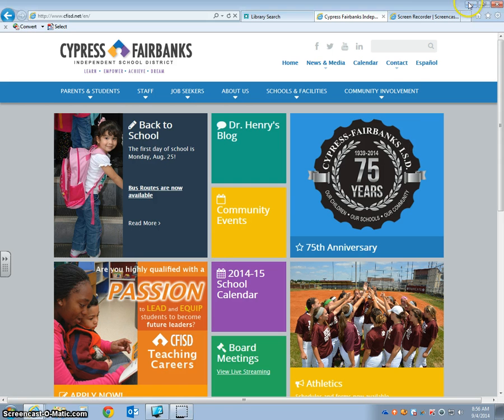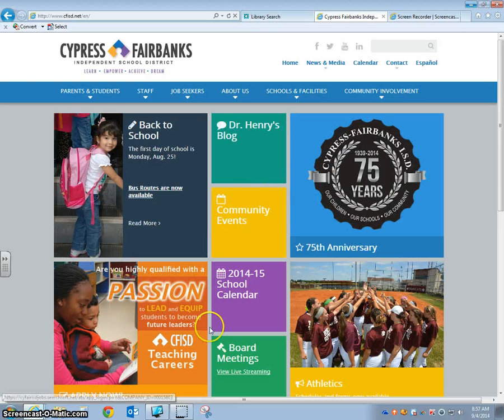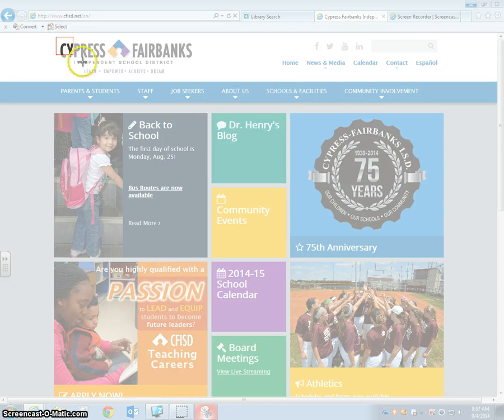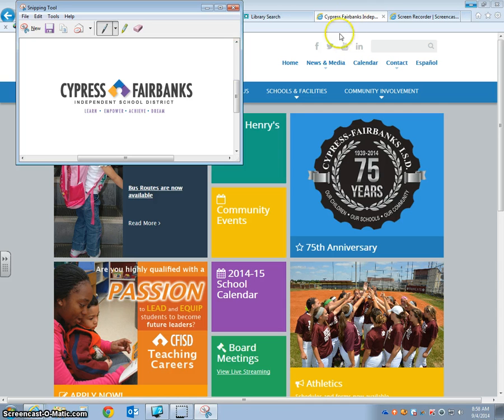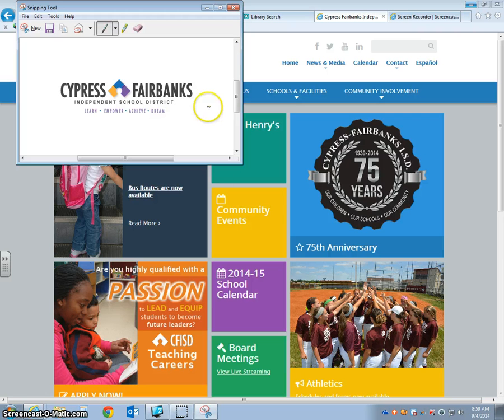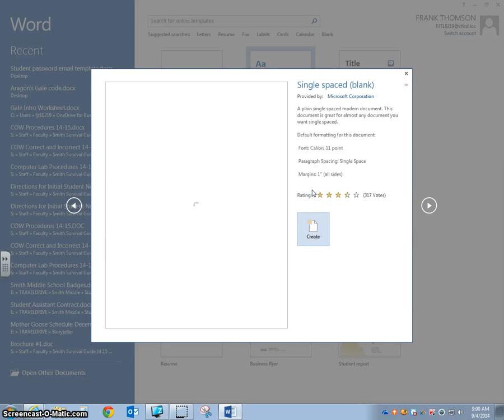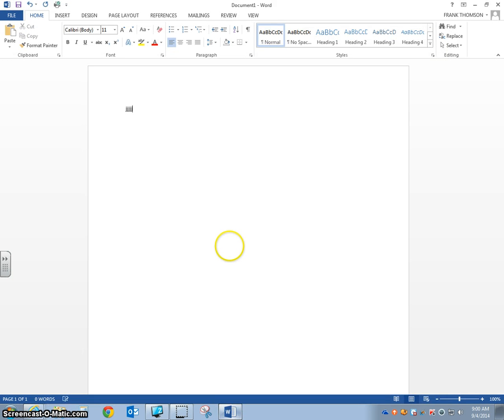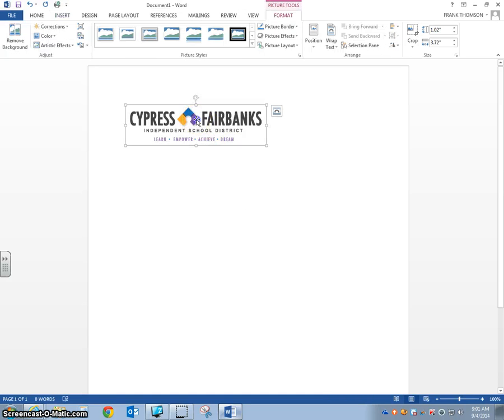Snipping Tool Screen Capture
Teaches you how to use Window 7's build in screen capture software to draw around exactly what you want to screen capture.